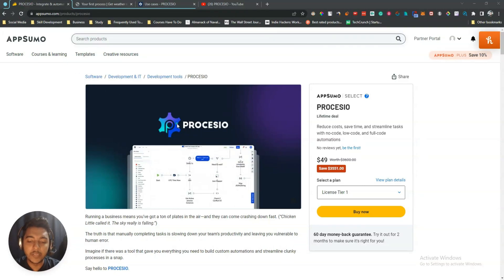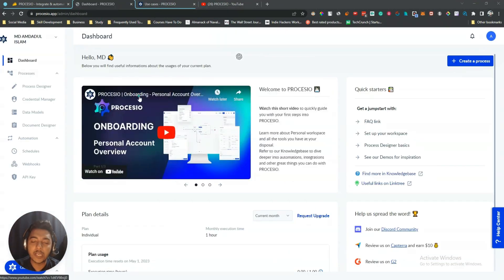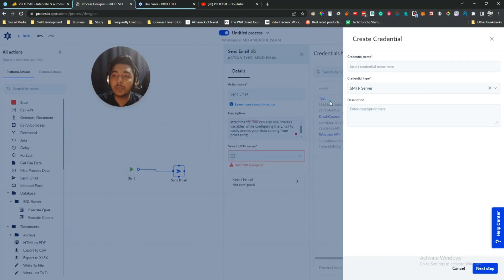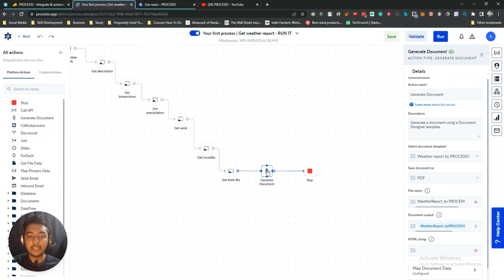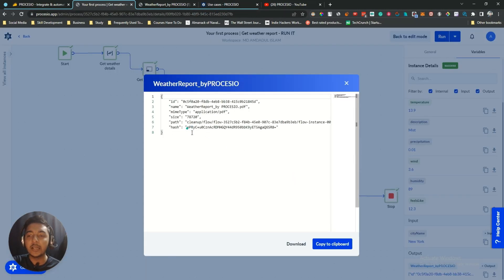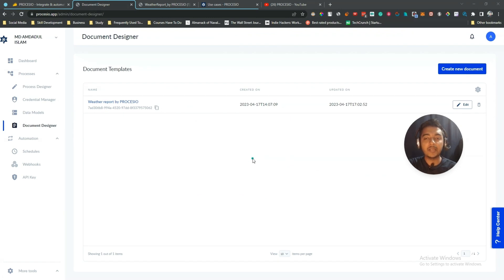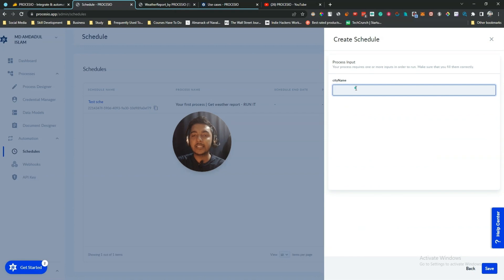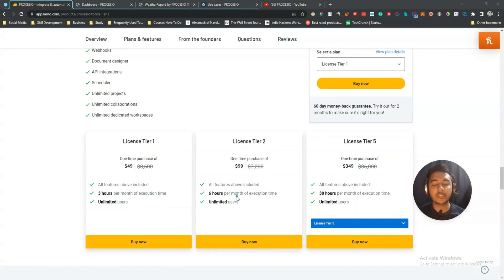PROCESIO Review - Automate Your Business with PROCESIO's No-Code, Low-Code, Full-Code Magic!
Looking to streamline your workflows and processes to save time and reduce costs? Check out PROCESIO, the no-code, low-code, and full-code platform that lets you integrate different tools and automate workflows with ease. With custom webhooks and triggers for process flows, you can retrieve data and kickstart data execution in just a few clicks. Plus, PROCESIO accommodates all users, regardless of their tech background, with no-code, low-code, and full-code features.

Collaborate seamlessly across teams, automate processes, and integrate all the software you're already using via API and custom webhooks. With PROCESIO, you'll be able to build and execute processes in an intuitive visual environment and use scalable cloud technology to expand operations. And because PROCESIO offers consumption-based pricing, you'll pay for what you use without any limits on users, processes, documents, actions, credentials, data models, webhooks, and more.

So, say goodbye to repetitive manual work and hello to more creative activities that have a bigger impact. Let PROCESIO handle your business operations, giving you more time to focus on growth and innovation. And, with the exclusive lifetime offer available only on AppSumo, you can upgrade to the Business plan and beyond for more monthly execution time.

Don't miss out on this chance to automate your time-consuming activities with PROCESIO. Try it out today and start running your business on autopilot.

🔥 TOOLS I USE To Make My YouTube Video:
 [$9 Discount]

🔥 PROTECT YOUR INTERNET PRESENCE:
☑ Watched the video!
☐ Liked?
★ TABLE OF CONTENTS ★
0:00 PROCESIO Lifetime Deal Overview on AppSumo
1:25 PROCESIO Usecase
2:04 PROCESIO Dashboard
2:44 Create Automation using PROCESIO
13:58 Get PROCESIO Lifetime Deal with a 10% Discount
14:38 Subscribe Please
💡 TOPICS IN THIS VIDEO 💡
•  Zapier Alternative